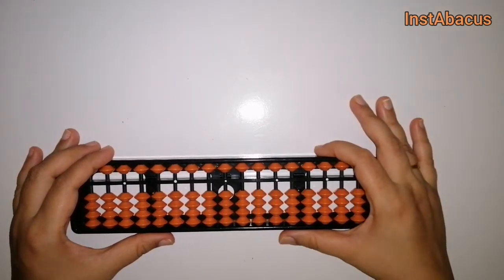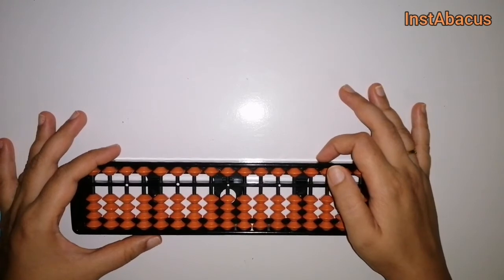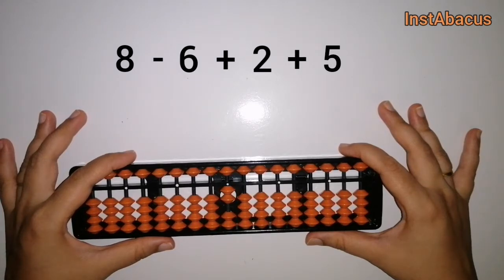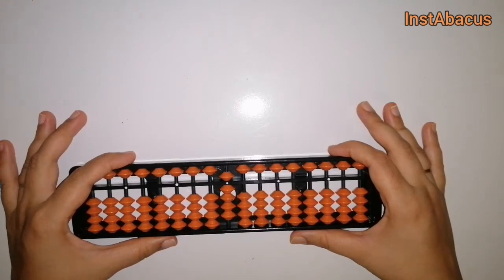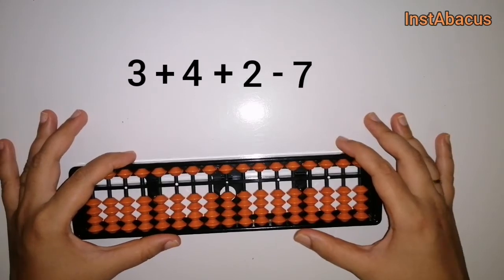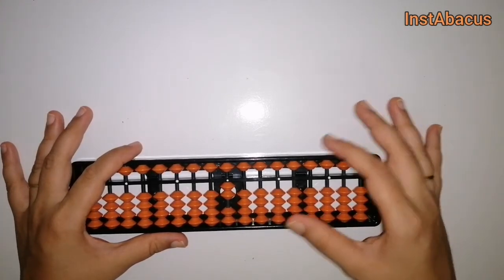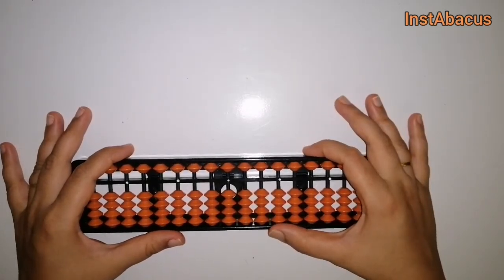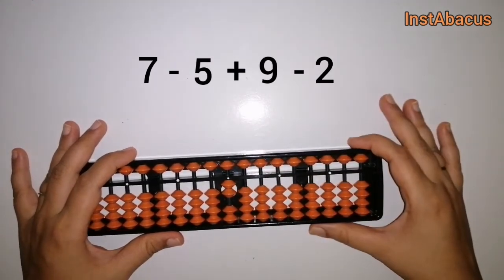Abacus addition | abacus for kids | InstAbacus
Learn Addition and Subtraction of Single Digit Numbers. watch till end for details.

begginer audio gear

Stationary
Luxor marker
A4 paper sheet
White writing pad